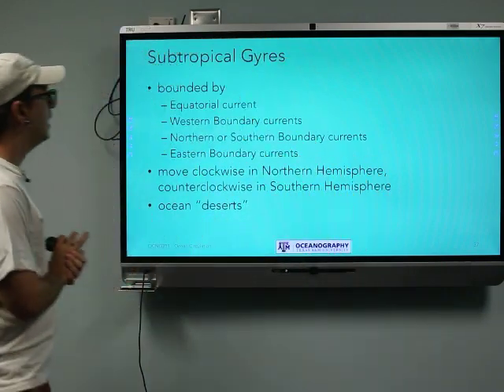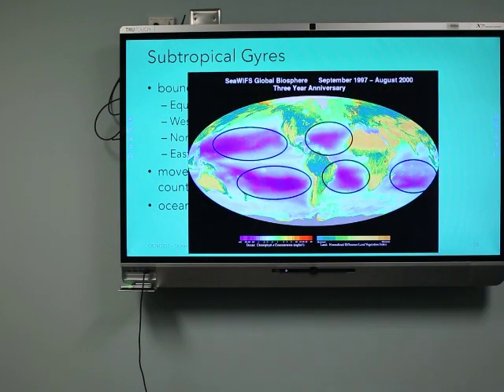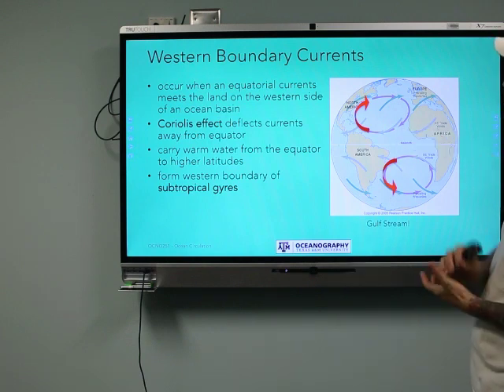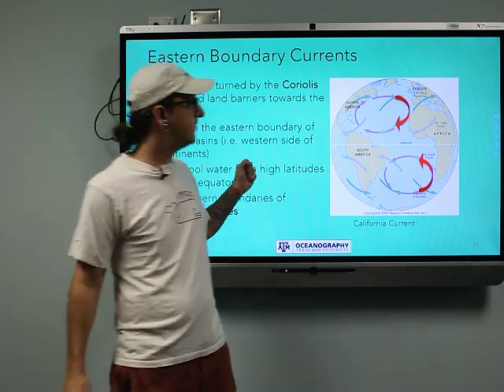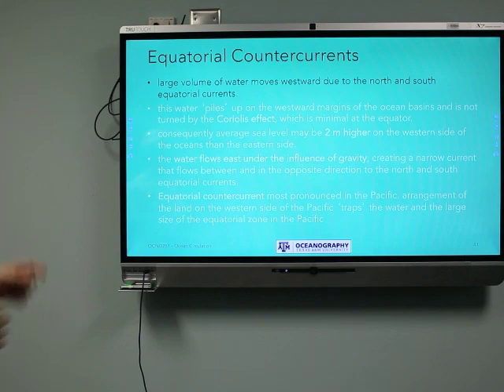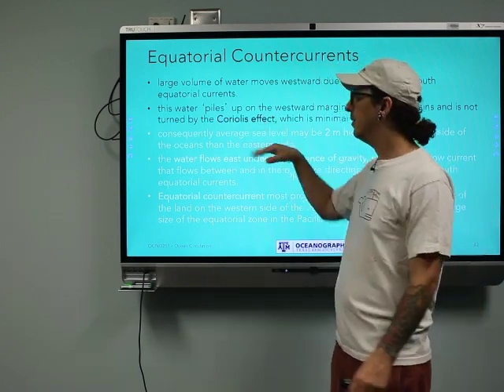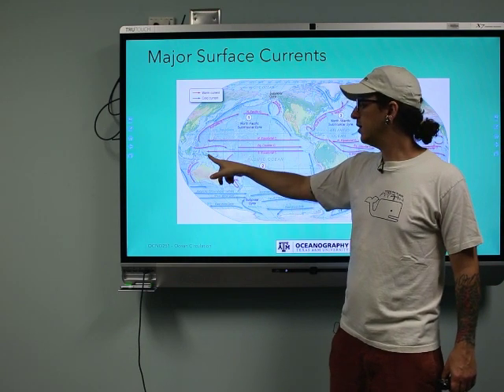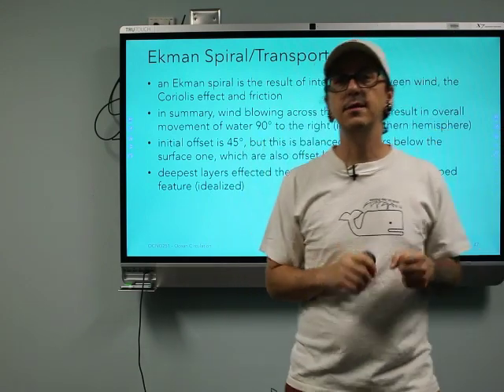OCNG 251 Chapter 07 Video 3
come learn about the details of gyre structure and more details about equatorial countercurrents.  this one builds on the previous video with more details.  yay!